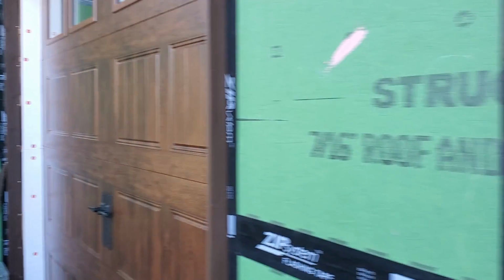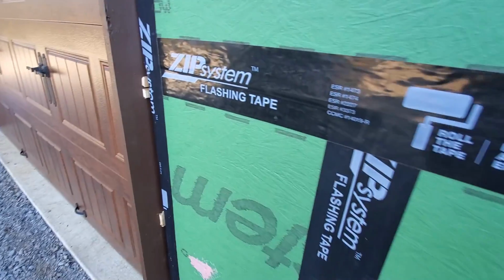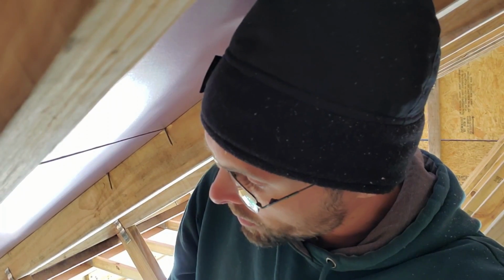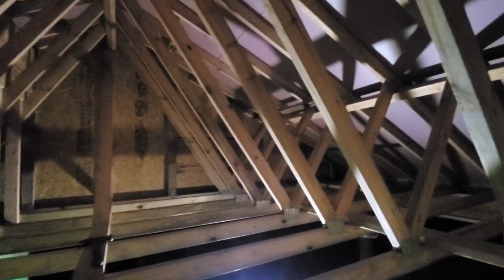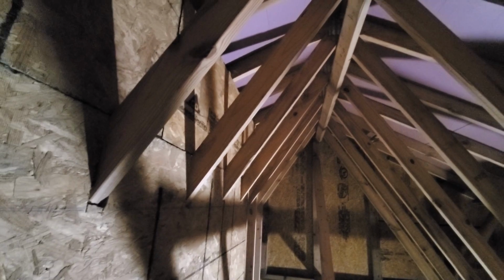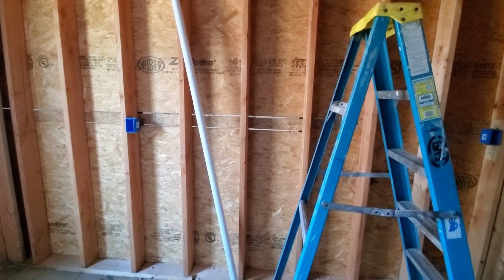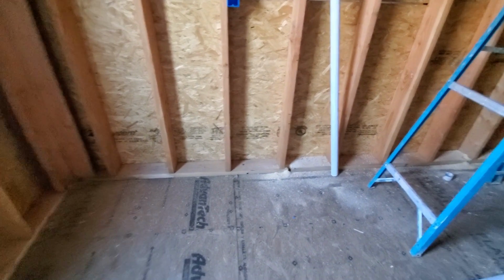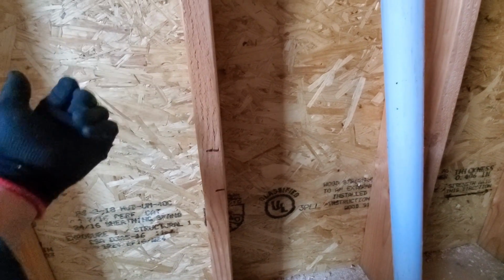Lots to do before Spray Foam - Drain Lines - Sheathing - Garage Door Detail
Now that the Spray Foam is Scheduled our punch list to get everything ready seems to be growing instead of shrinking.  Seems like every time we look around there's something else to get done.

Any plumbing in or around walls that are getting foamed need completed along with any electrical and any large holes need filled.   I still had to build the wall separating the Master Suite from the deck, which is a big hole to fill.